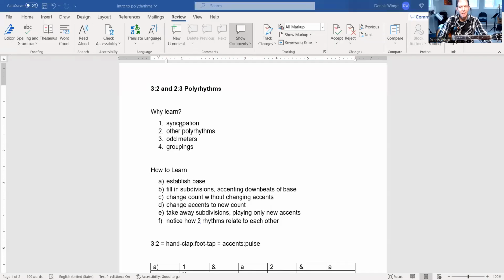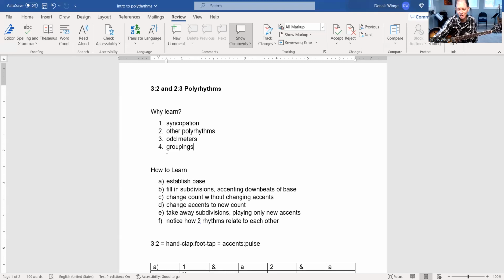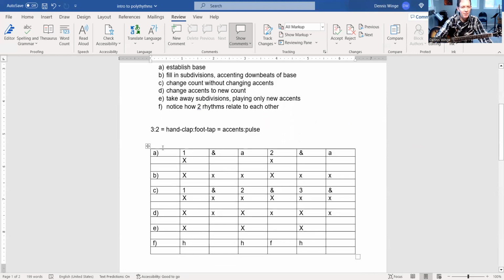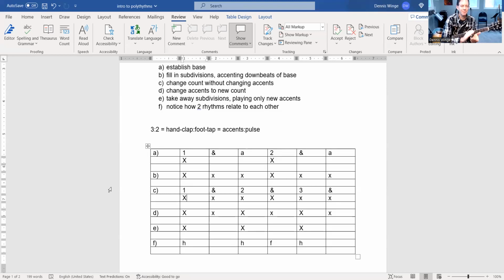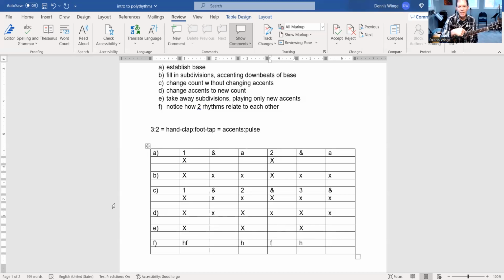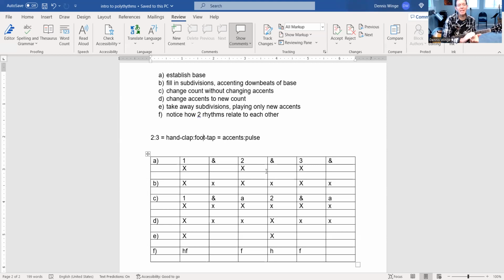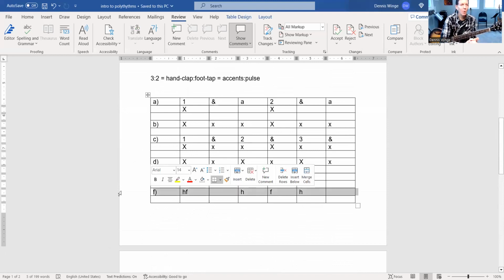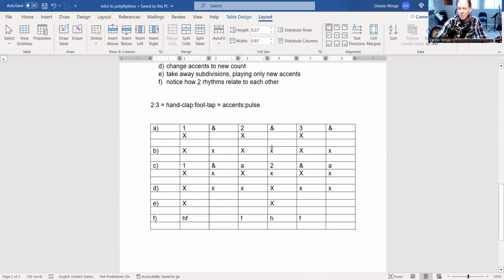how to play 2 against 3 on guitar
this video shows you how to play the 2 against 3 on guitar, 2:3 or 3:2 ( 3 against 2 polyrhythm)